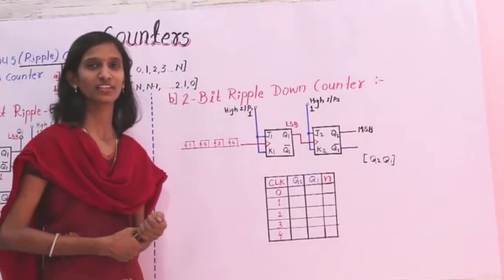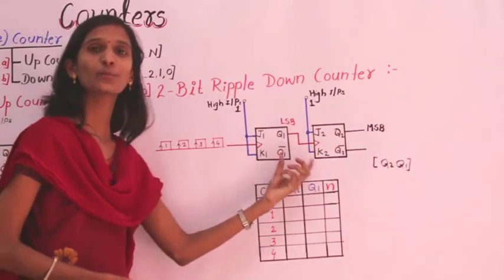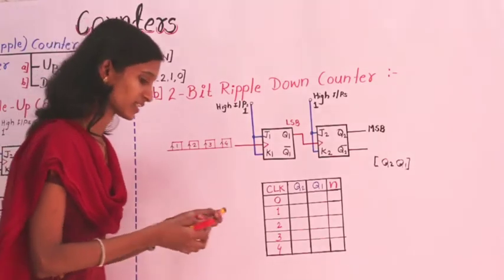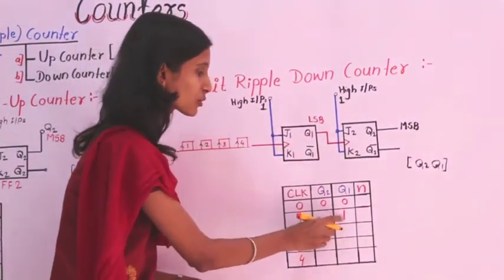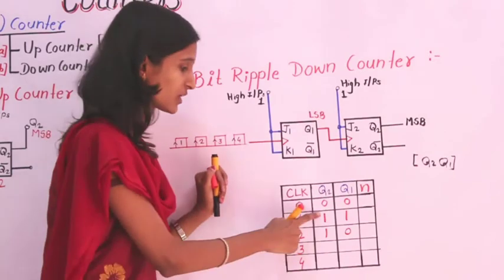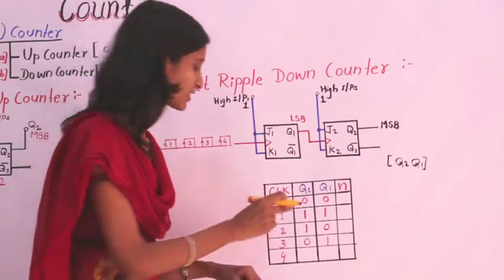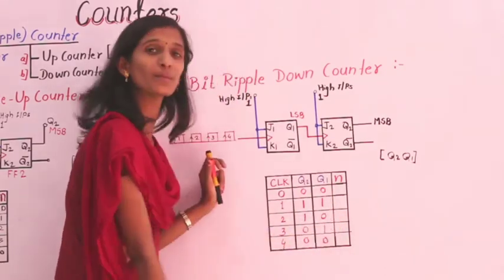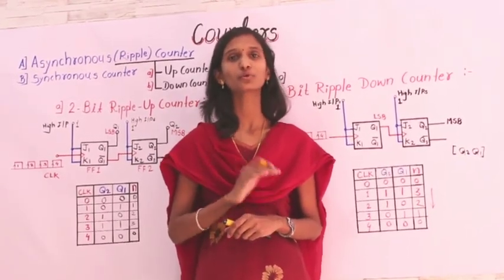Sequential Logic Circuits : Down Counters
A digital counter is a set of flip flops whose state changes in response to pulse applied at the input to the counter. The FFs are interconnected such that their combined state at
any time is the binary equivalent of the total number of pulses that have  occured upto that time.
Thus, as its name implies, a counter is used to count pulses.
The counting sequence is 00,11, 10, 01, 00 ……. etc. means in decreasing order.